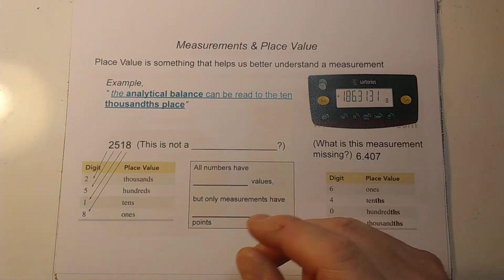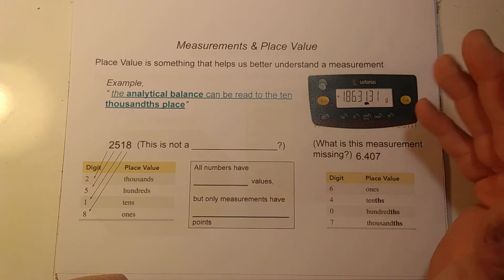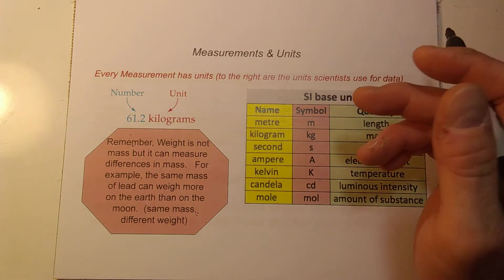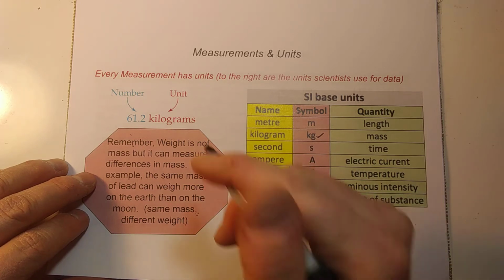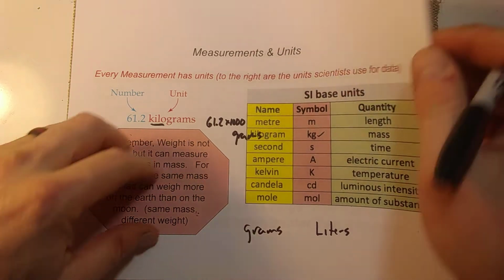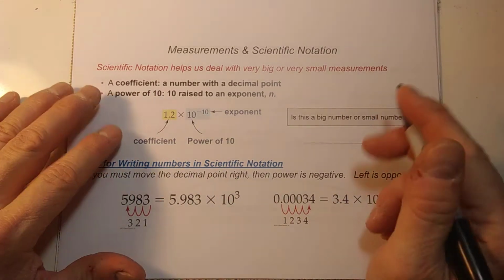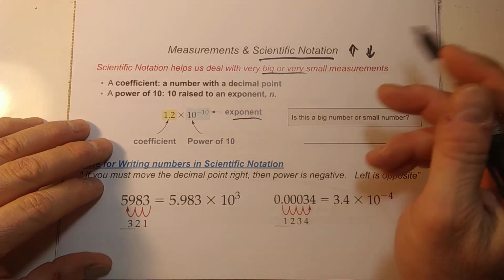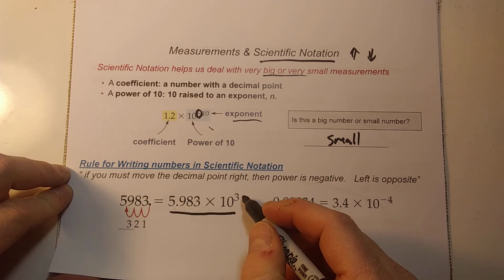Ch 1) place value, units & scientific notation (4)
This is actually the fourth of five videos on chapter 1